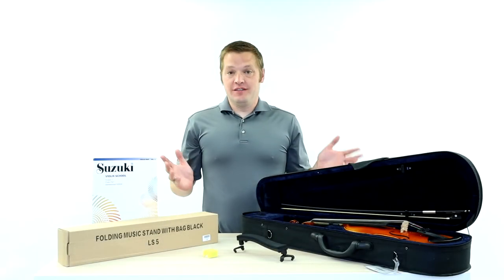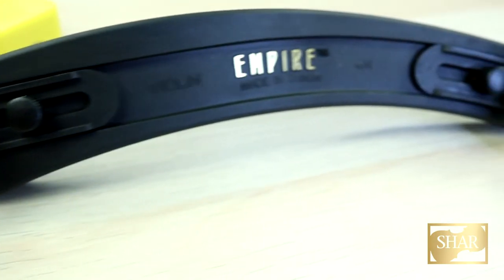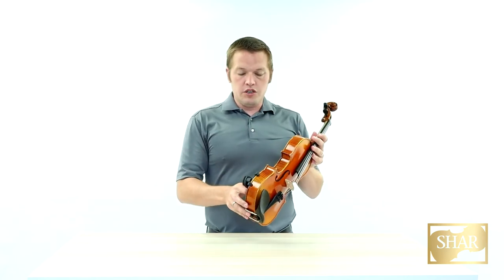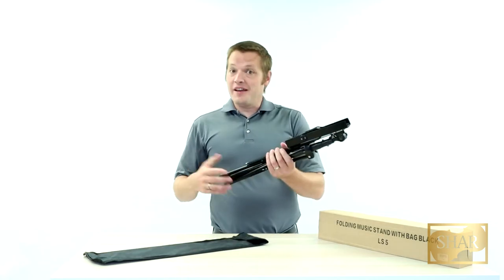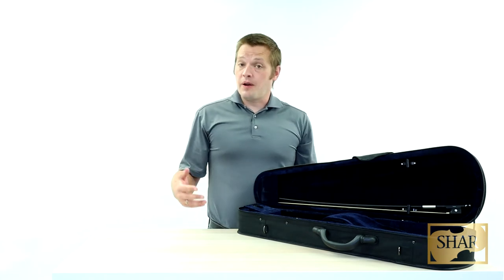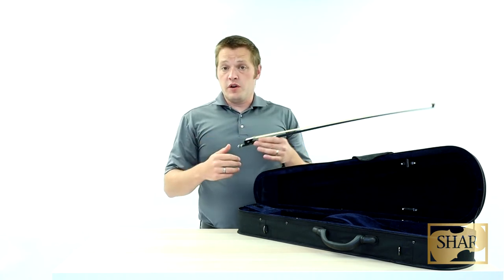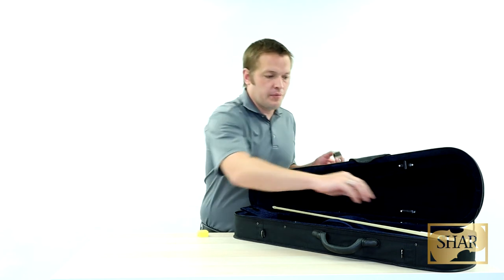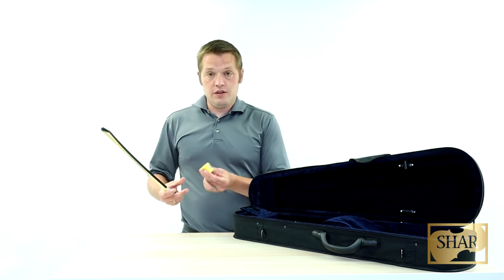Rental Accessory Guide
Learn about violin accessories and components on the episode of The Workshop!